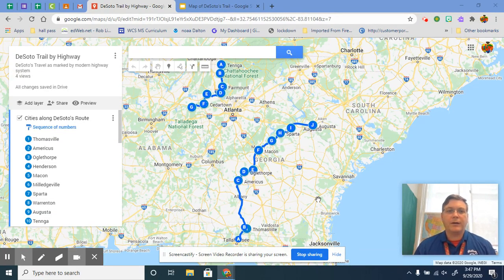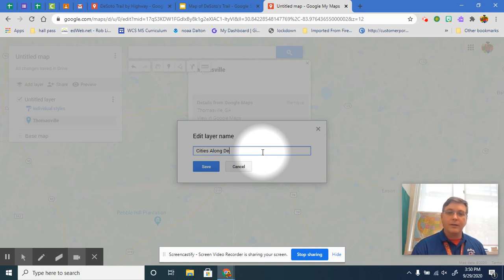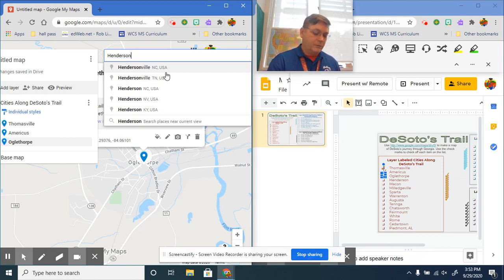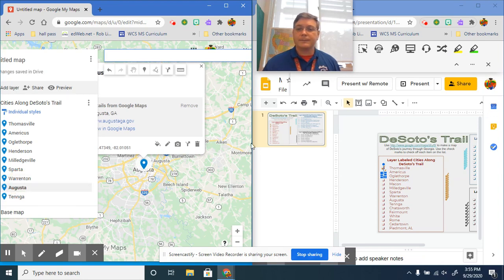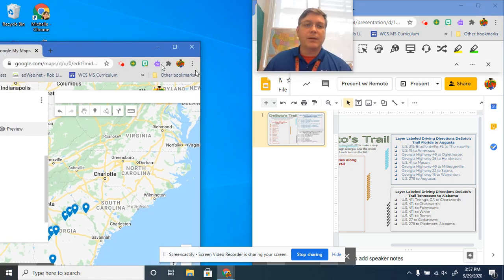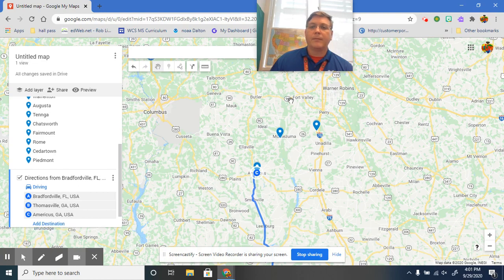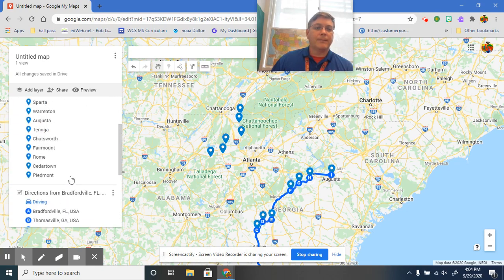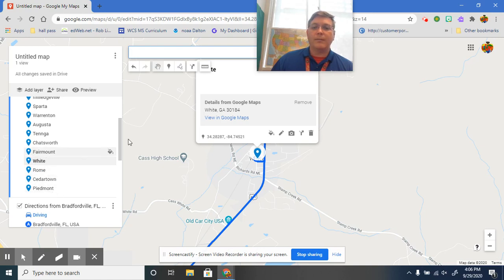Mapping DeSoto's Trail in Georgia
How to use Google's My Map to map DeSoto's trail following the highway system of Georgia.